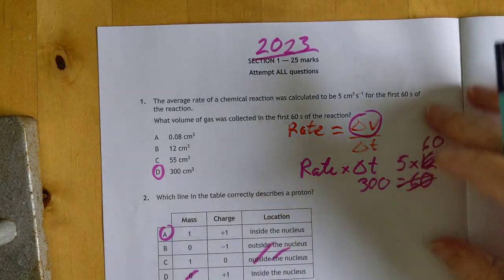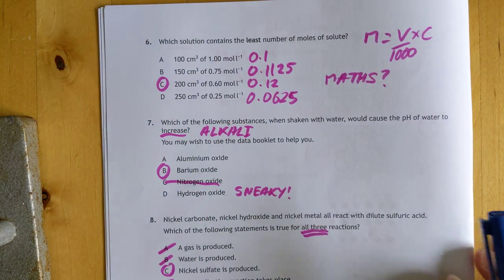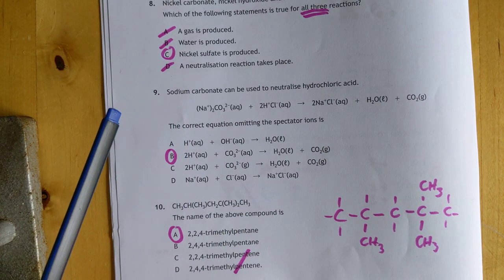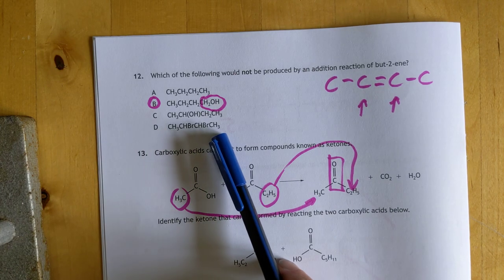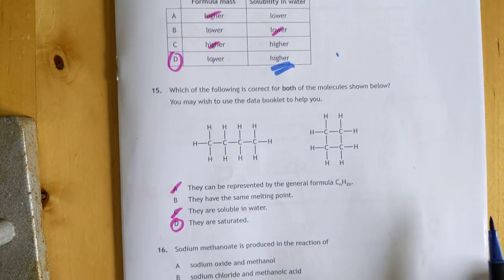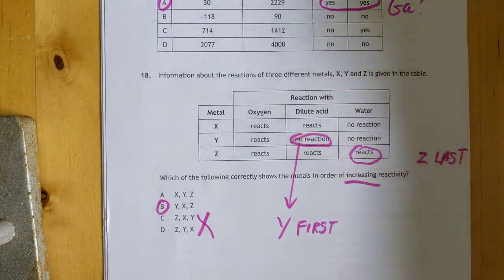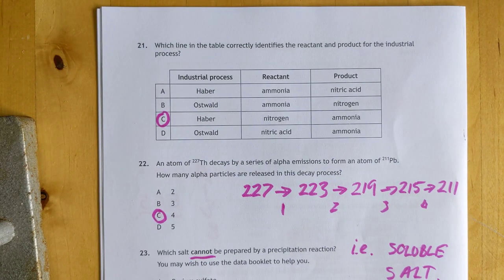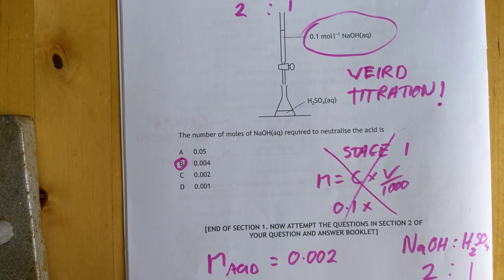2023 N5 Chemistry Paper 1 Guesses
Don't watch this if it might cause you any stress, revise for your next exam or relax and enjoy study leave. Please note, these are not the official SQA answers and you can't use them to predict an accurate grade. All material is copyright to the SQA and I'm not making any profit from this.
*Mistakes so far:*
Q 6 asks for _least_ not most. Thanks to commenters, it should be D